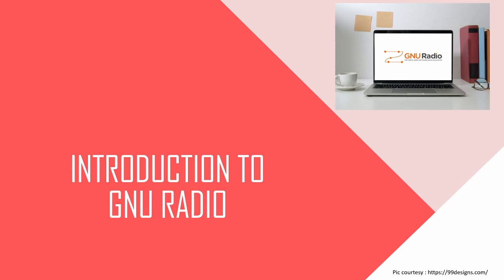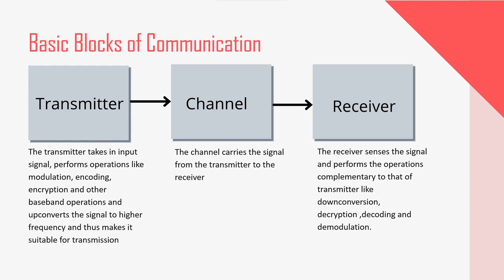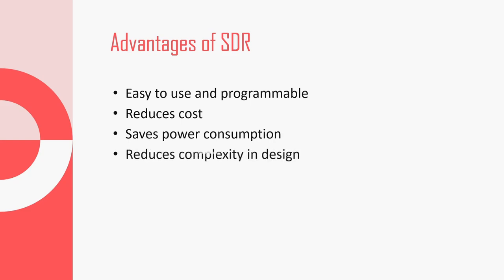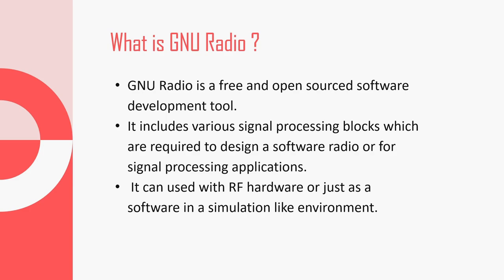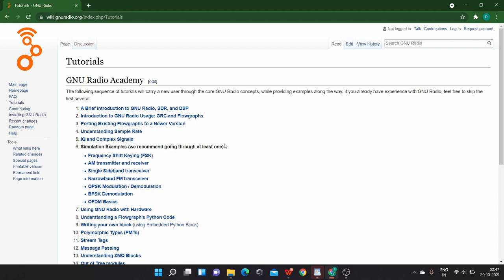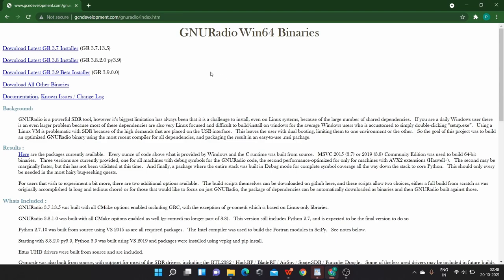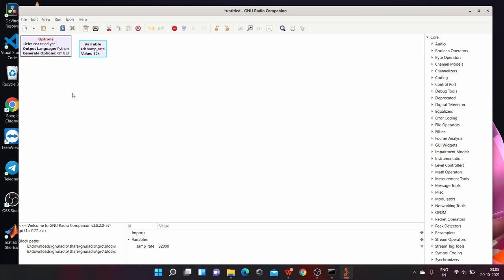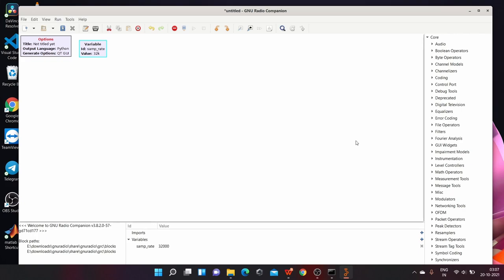Introduction to GNU Radio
This video is Part-1 in the 2 part introduction series on GNU Radio. GNU Radio is open-source software and a great way for budget-constrained engineers to design real-world baseband blocks.
Poornachandra a final year BE (E&C) student of SJCE, Mysuru has done extensive research on this software and created this video.
In this video we tell you:
* What is GNU Radio
* Advantages of GNU Radio
* How to install on Windows
* About menus and options